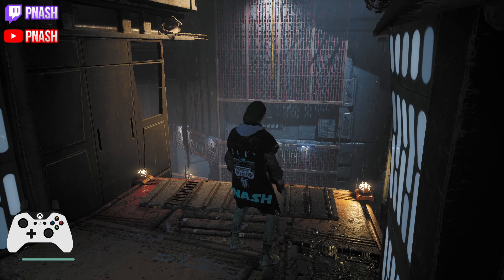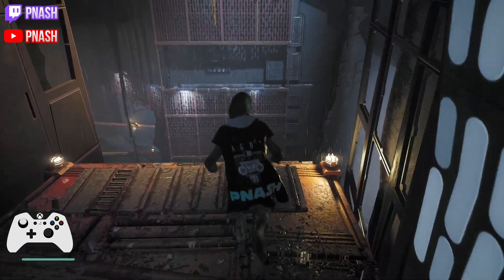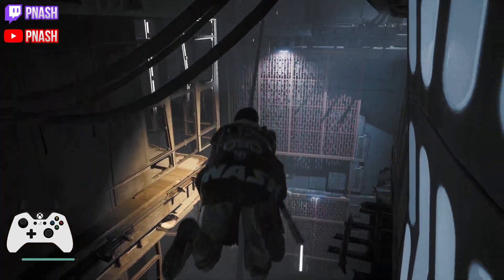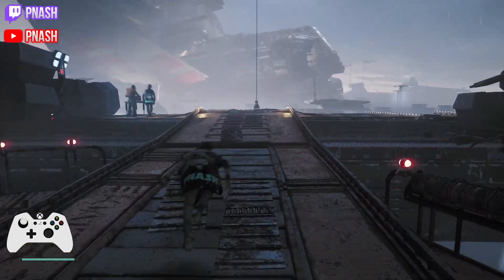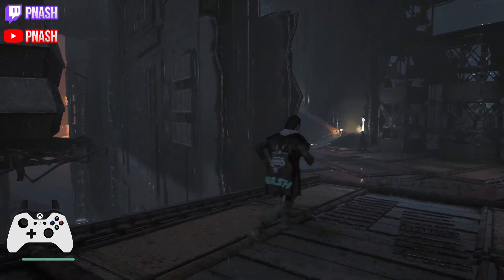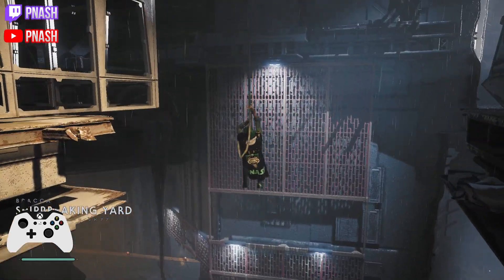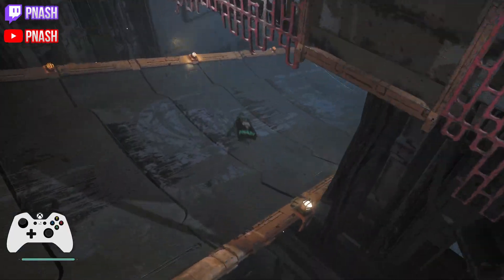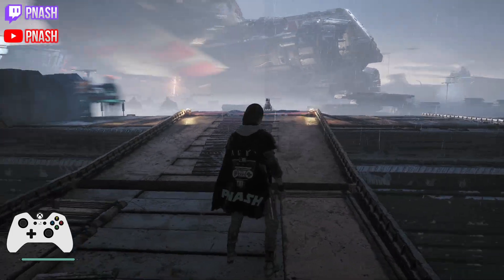EZ Bracca Rope Swing (Skip Climbing)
for all your speedrun needs!
Mods:
Gal Cestis: